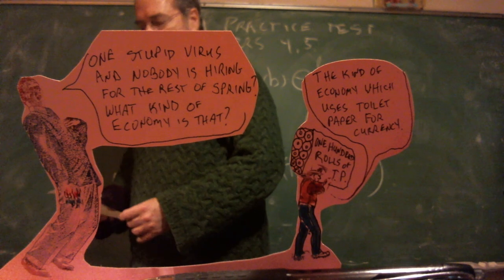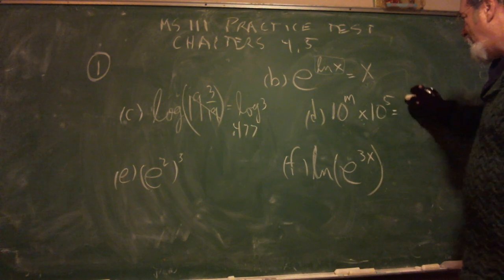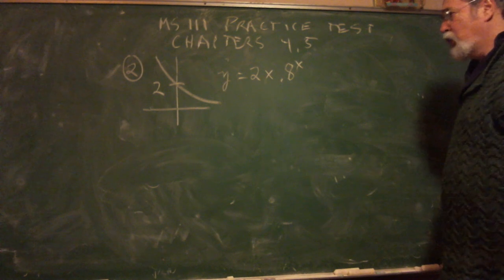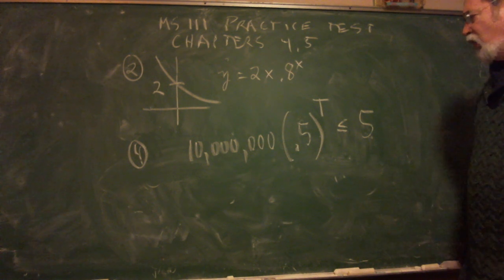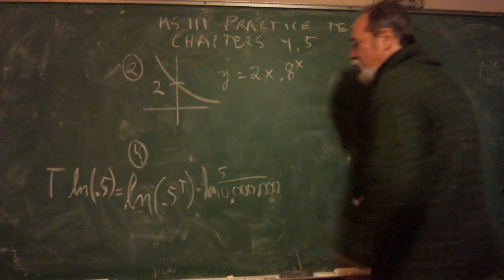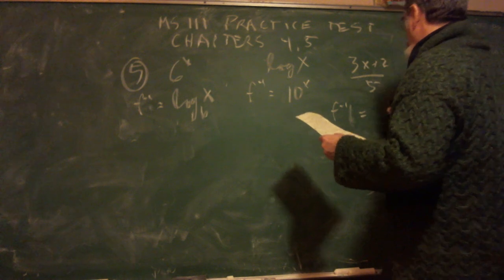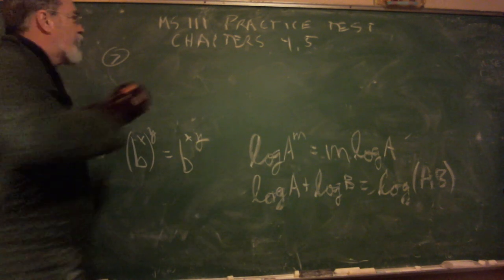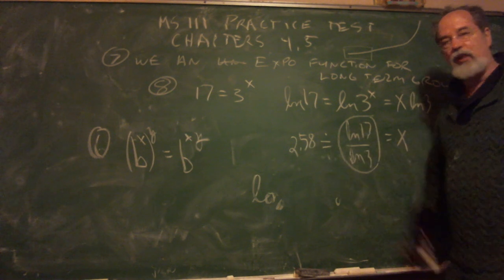111sp20practicetest1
Find your answers to the logs and exponents practice test which starts with Problem 1 having 6 little questions in it. Here are the answers.

Use the comments for further questions, comments on my hair or complaints about having no weasel.